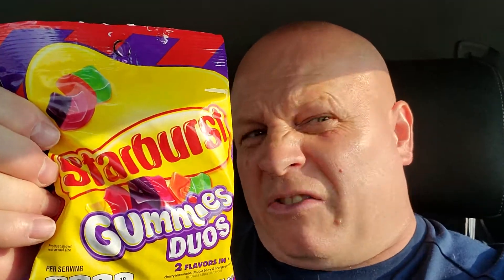Starburst Gummies Duos Taste Test Review